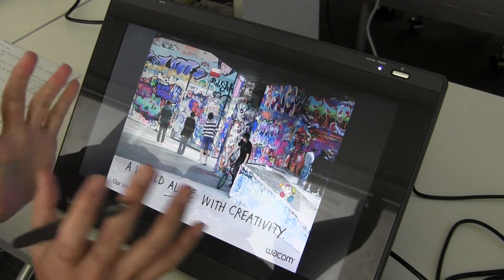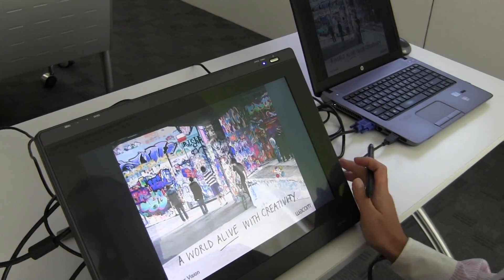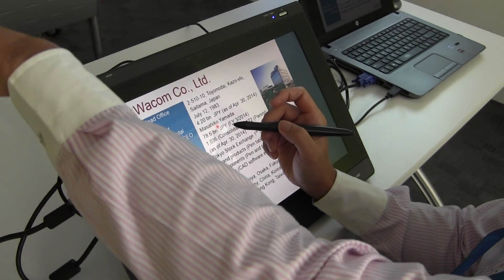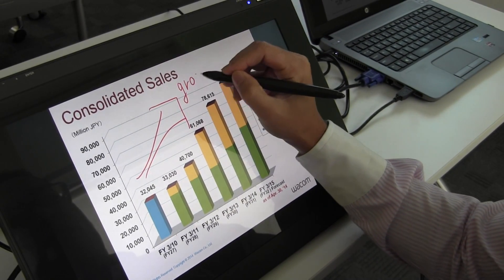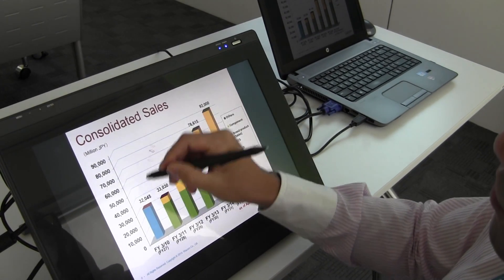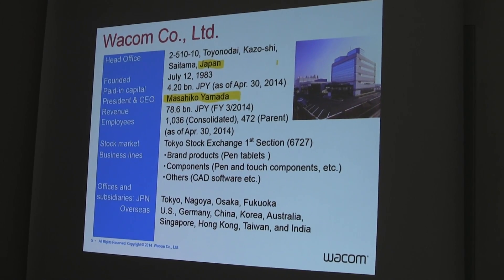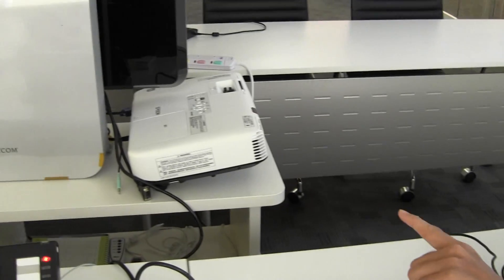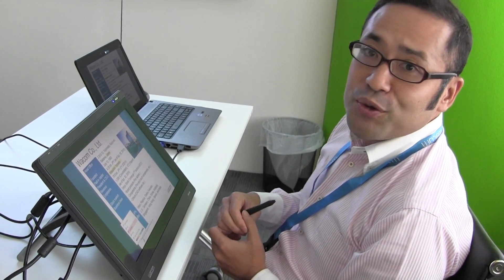Wacom Interactive Pen Display with Microsoft Powerpoint for Presentation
The ease of use on DTU-1631 for presentation. Annotation or highlighting of texts can be done during presentation to provide clearer explanation or interesting add-ons to the prepared slides.